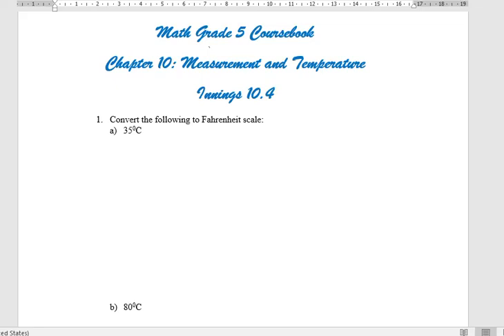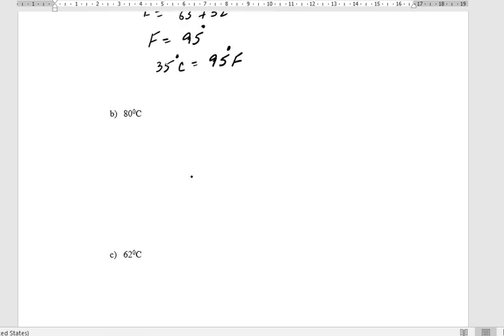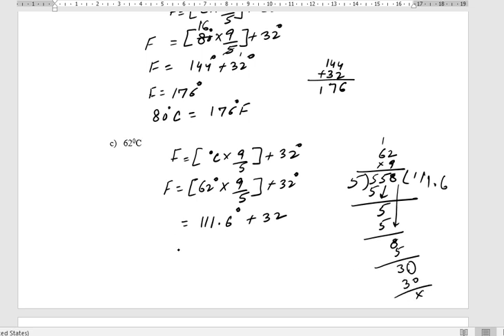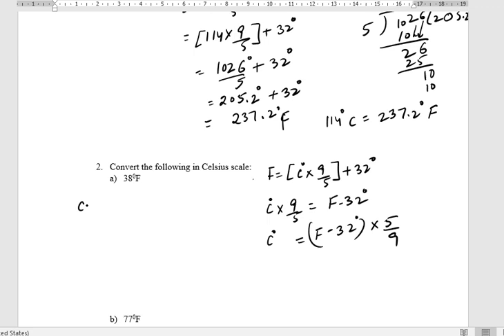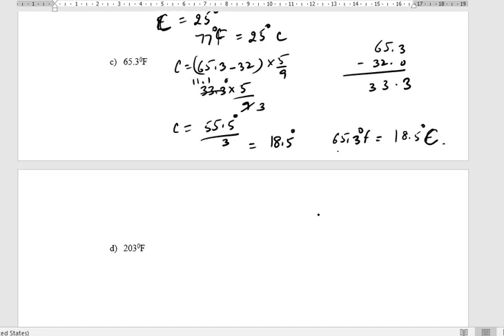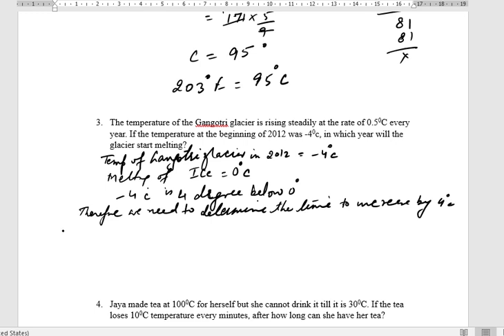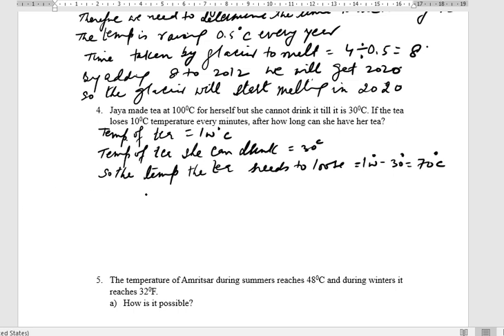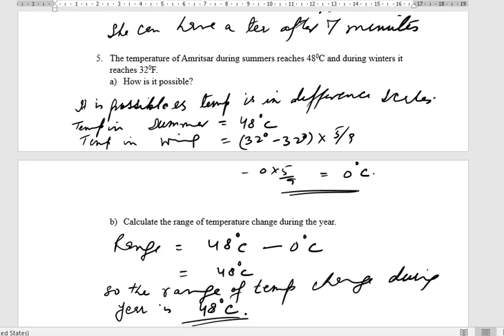Innings 10.4 Temperature Conversion Word Problems | Celsius to Fahrenheit | Class V |CBSE TeckTalks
In this video, we solve temperature conversion and real-life numerical problems based on the Celsius and Fahrenheit scales step by step.

📚 Questions covered in this video:

1️⃣ Conversion from Celsius to Fahrenheit
2️⃣ Conversion from Fahrenheit to Celsius
3️⃣ Rising temperature of Gangotri Glacier
Given a steady rise of temperature, we calculate the year in which the glacier will start melting.
4️⃣ Cooling of hot tea problem ☕
5️⃣ Seasonal temperature variation in Amritsar 🌡️

Physics & mathematics numericals

Exam preparation and concept clarity

👍 Watch till the end for clear explanations and solved examples.